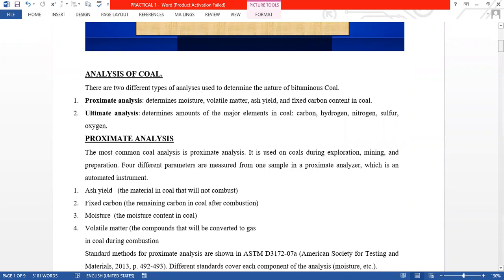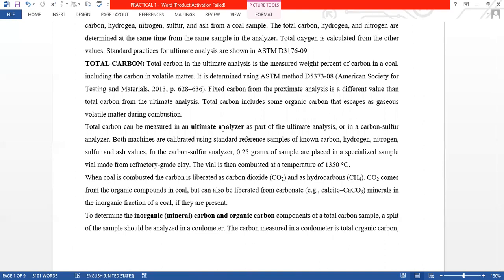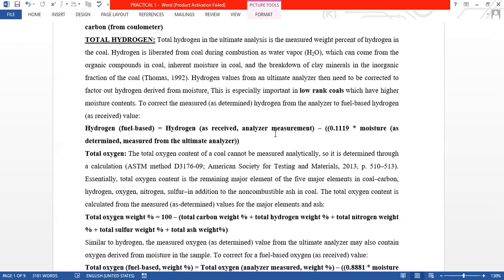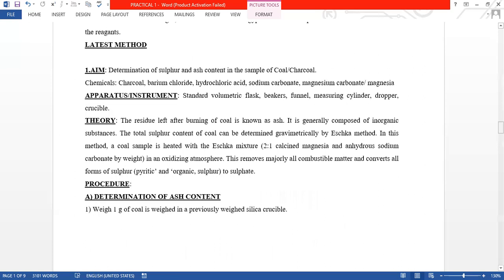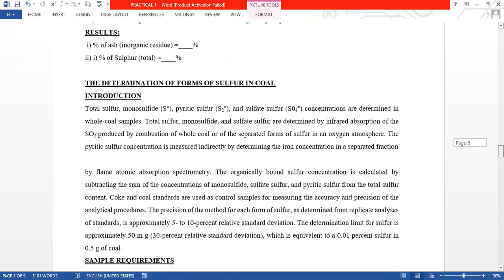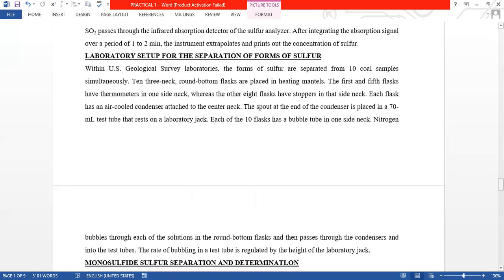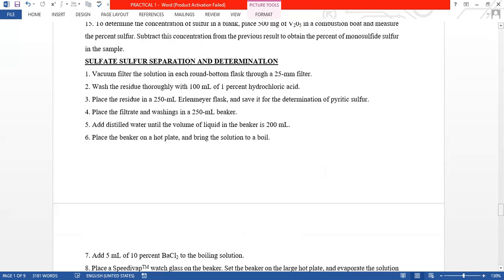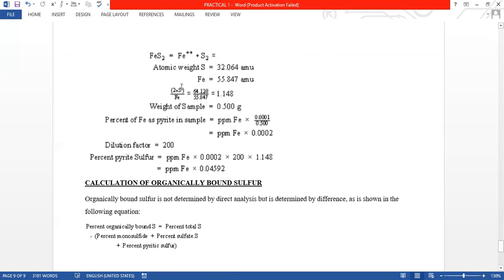COAL TESTING | ULTIMATE ANALYSIS | PROXIMATE ANALYSIS | DR. HAMMAD MAJEED